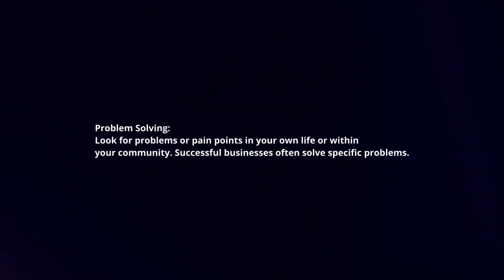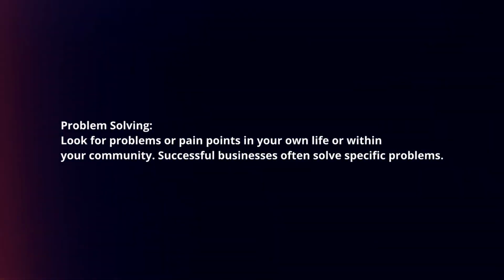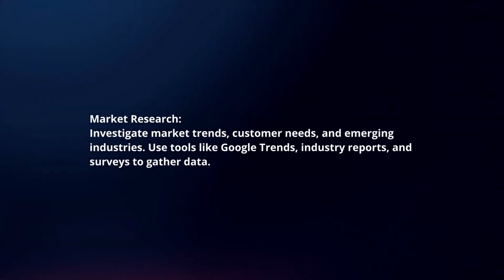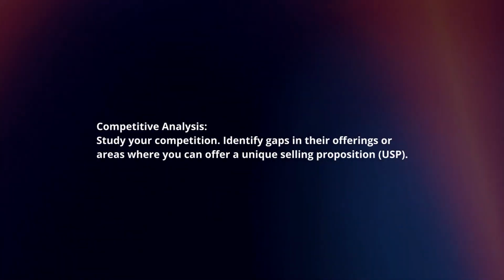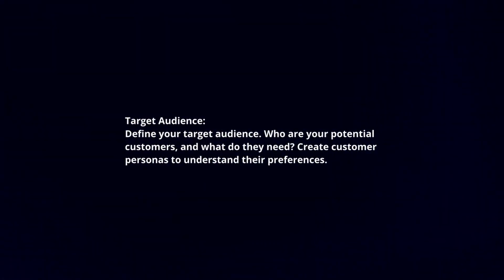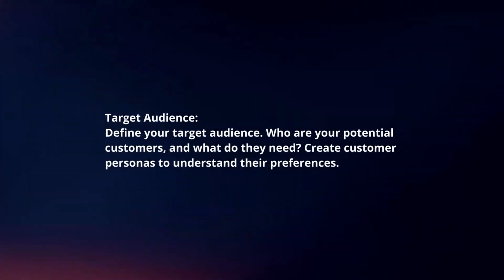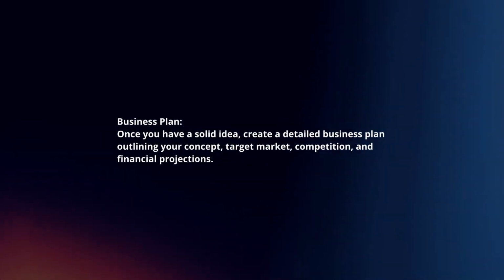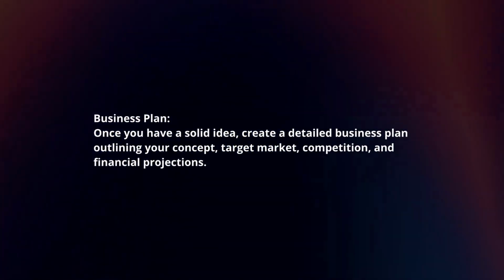How To Find A Business Idea In 2024?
In this video I will explain How You Can Find A Business Idea In 2024.